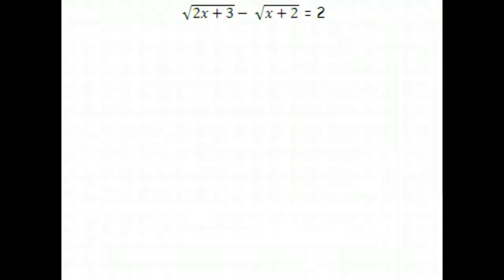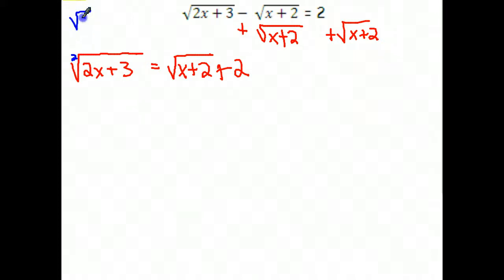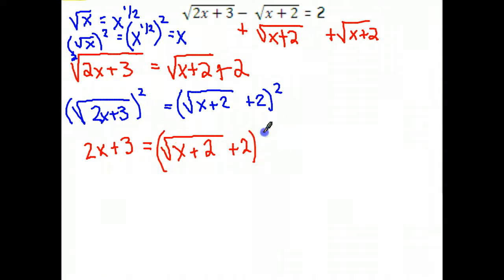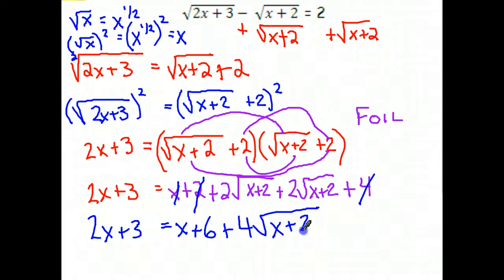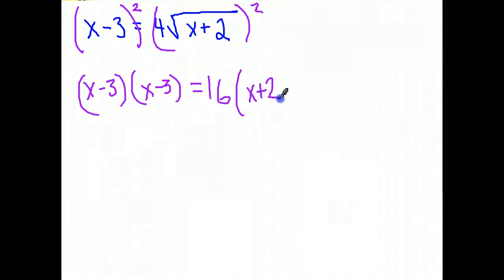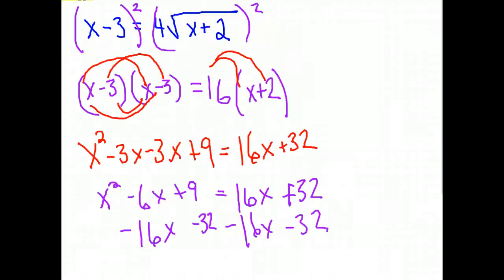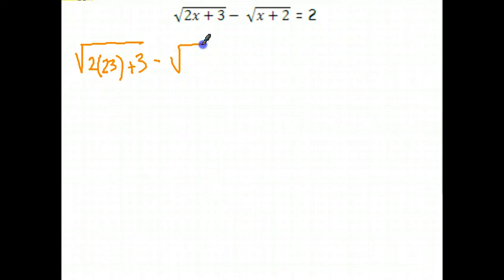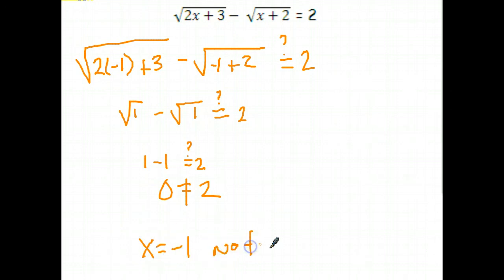Solving radical equations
Shows you how to solve an equation with two (2) radicals.